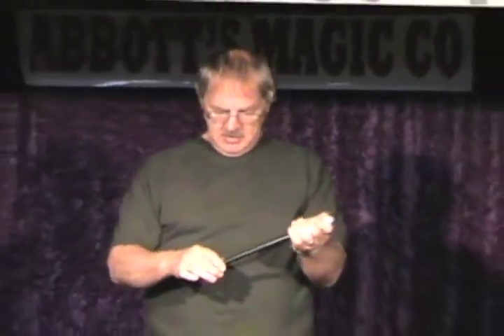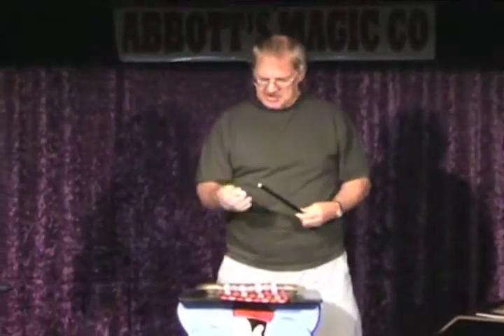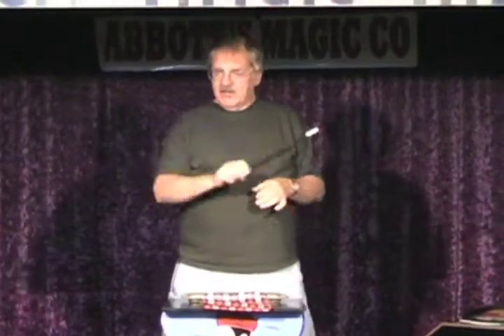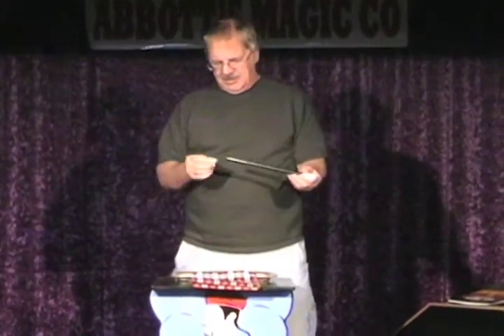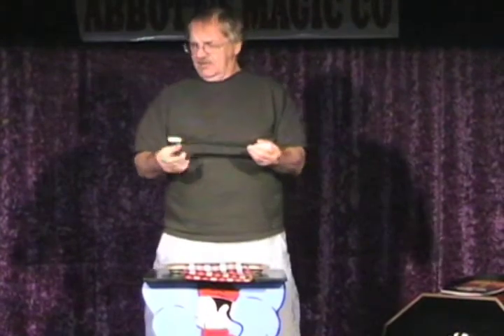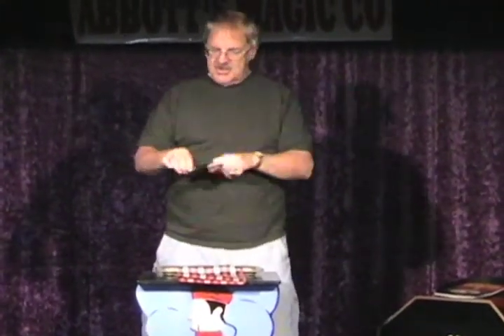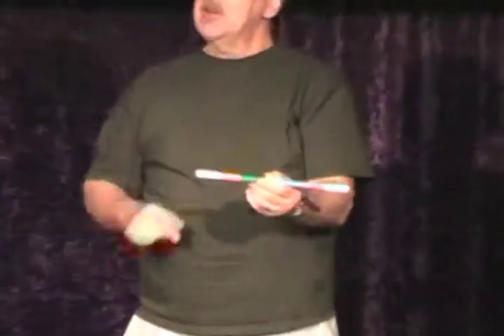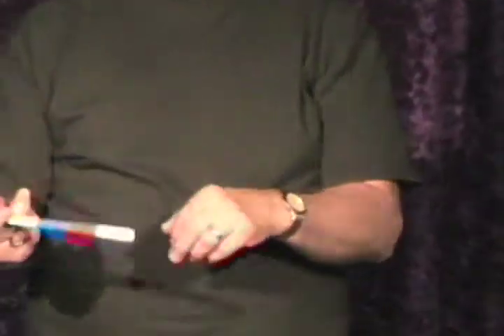The Tantalizing Wand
Gordon Miller of Abbotts magic demonstrates the tantalizing wand for an audience in Colon, MI, the magic capital of the world.